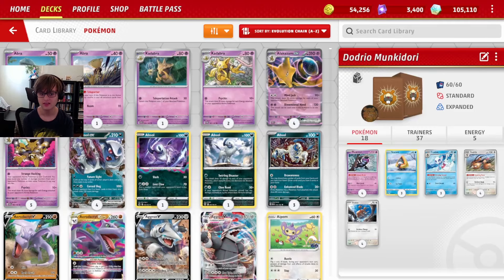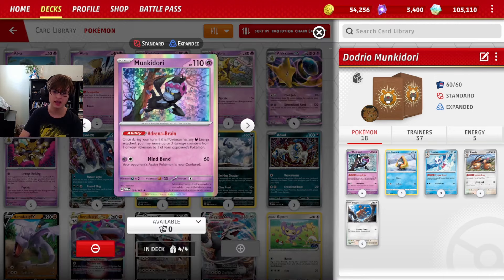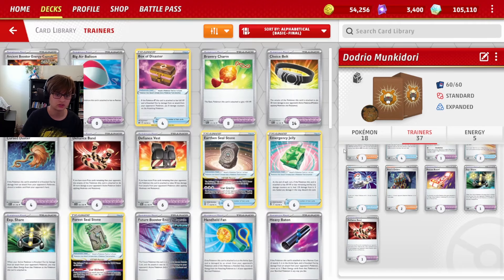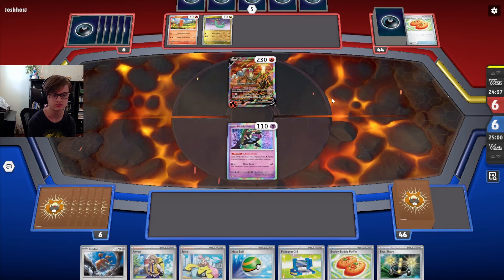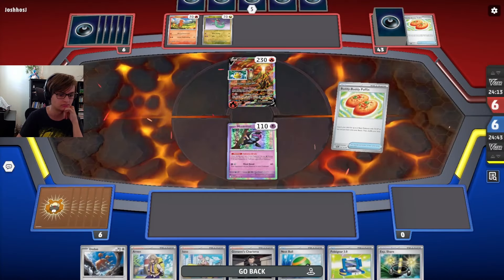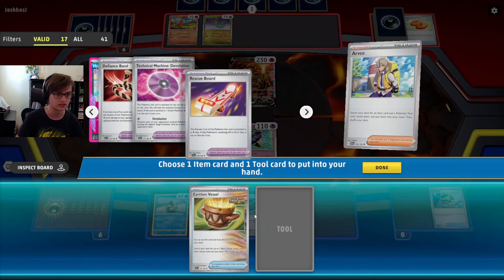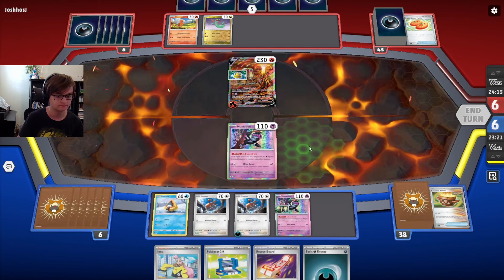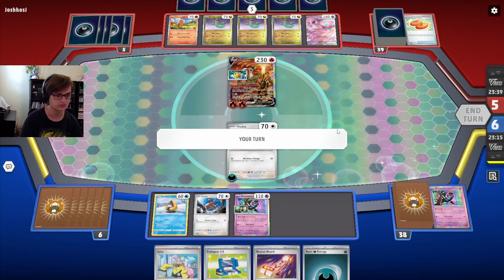I Found the BEST Partner for Froslass!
Today I am playing Dodrio with Froslass!

My List:
Pokémon: 5
4 Munkidori TWM 95
3 Snorunt SIT 41
3 Froslass TWM 53
4 Dodrio MEW 85
4 Doduo MEW 84

Trainer: 17
1 Hyper Aroma TWM 152
4 Buddy-Buddy Poffin TEF 144
4 Nest Ball SVI 181
3 Ultra Ball BRS 150
1 Super Rod PAL 188
2 Giovanni's Charisma MEW 161
4 Iono PAL 185
4 Arven SVI 166
1 Lana's Aid TWM 155
4 Pokégear 3.0 SVI 186
1 Technical Machine: Devolution PAR 177
2 Earthen Vessel PAR 163
1 Switch SVI 194
2 Boss's Orders PAL 172
1 Rescue Board TEF 159
1 Exp. Share SVI 174
1 Defiance Band SVI 169

Energy: 1
5 Basic {D} Energy SVE 7